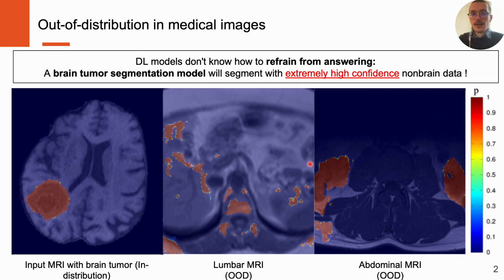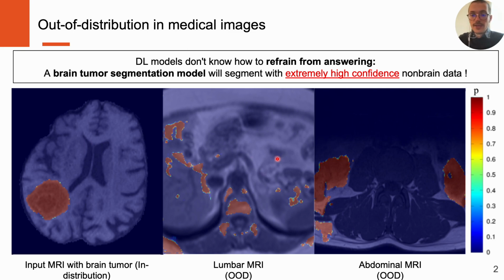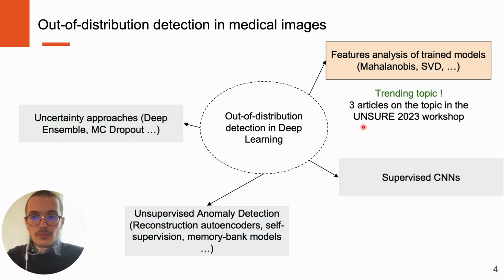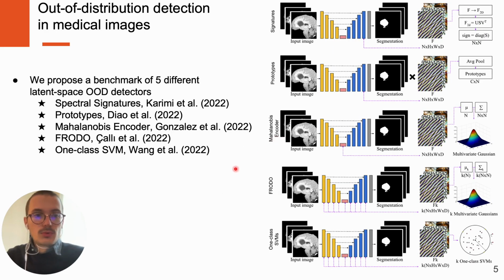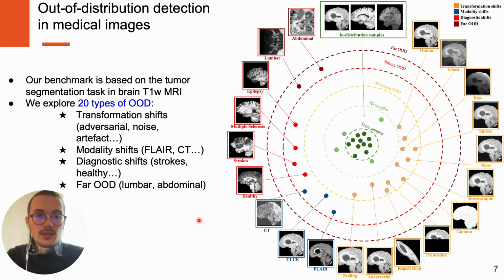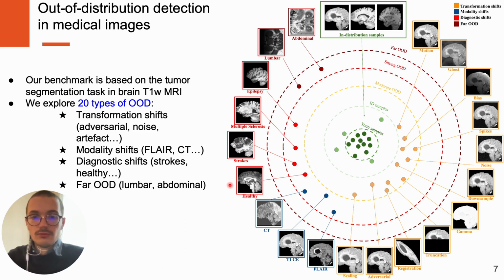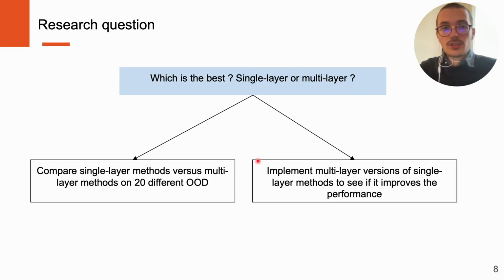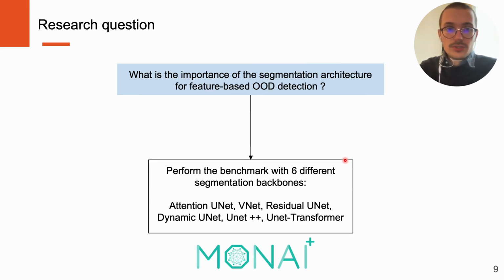Multi-layer Aggregation as a key to feature-based OOD detection - Benjamin Lambert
Title: Multi-layer Aggregation as a key to feature-based OOD detection

Authors: Benjamin Lambert, Florence Forbes, Senan Doyle, Michel Dojat

Abstract: Deep Learning models are easily disturbed by variations in the input images that were not observed during the training stage, resulting in unpredictable predictions. Detecting such Out-of-Distribution (OOD) images is particularly crucial in the context of medical image analysis, where the range of possible abnormalities is extremely wide. Recently, a new category of methods has emerged, based on the analysis of the intermediate features of a trained model. These methods can be divided into 2 groups: single-layer methods that consider the feature map obtained at a fixed, carefully chosen layer, and multi-layer methods that consider the ensemble of the feature maps generated by the model. While promising, a proper comparison of these algorithms is still lacking. In this work, we compared various feature-based OOD detection methods on a large spectra of OOD (20 types), representing approximately 7800 3D MRIs. Our experiments shed the light on two phenomenons. First, multi-layer methods consistently outperform single-layer approaches, which tend to have inconsistent behaviour depending on the type of anomaly. Second, the OOD detection performance highly depends on the architecture of the underlying neural network.